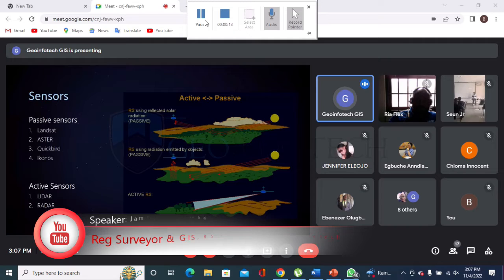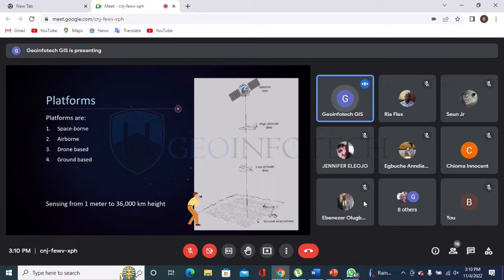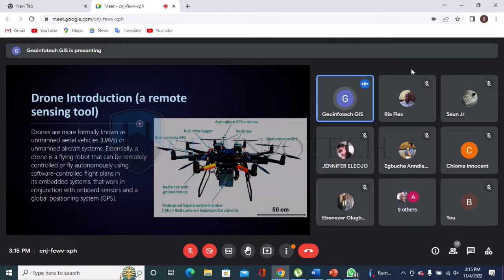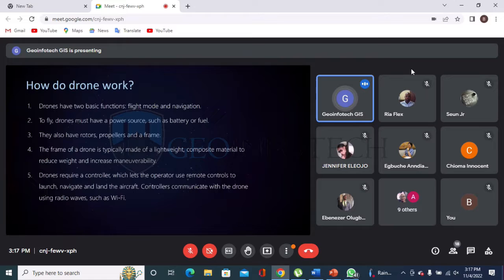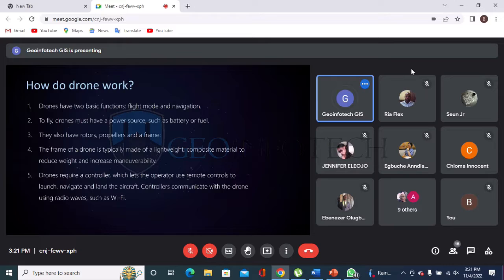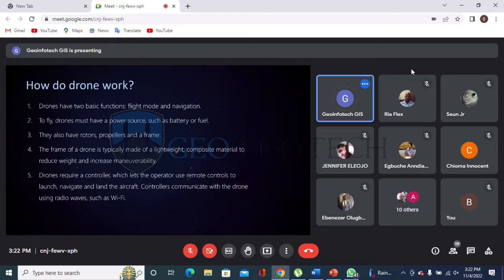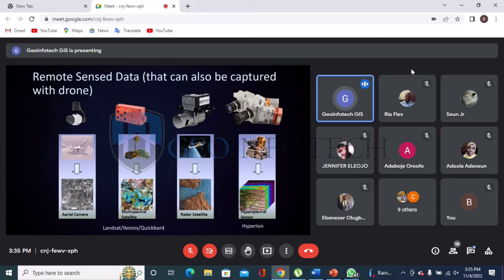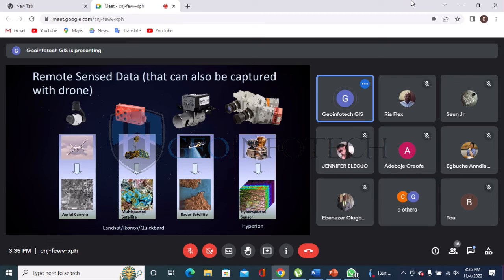PART 1 APPLICATION OF REMOTE SENSING AND DRONE TECHNOLOGY IN GIS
Video of Geoinfotech FREE Workshop November 4, 2022

Definition
Elements Involved In Remote Sensing
Sensors
Platforms
Sensor Platform Characteristics
Drone Introduction (a remote sensing tool)
Sensor-Platform Characteristics
Remote Sensed Data (that can also be captured with a drone)
Application of Remote Sensing (Drone Tech) in GIS
GIS Functions
Application of Remote Sensing in GIS